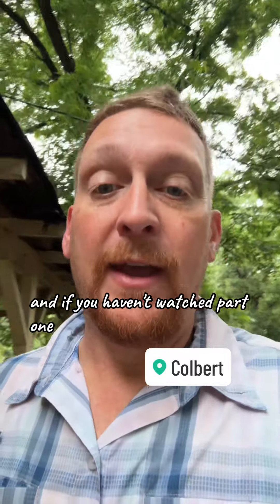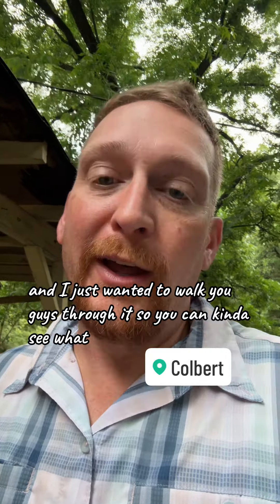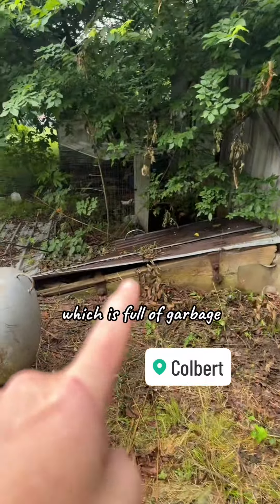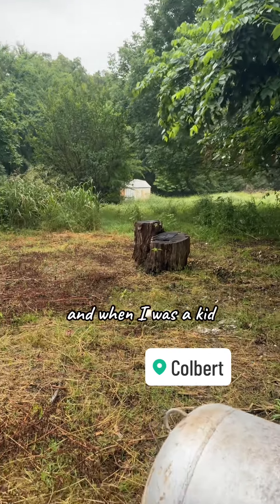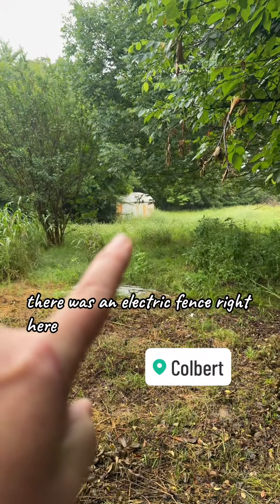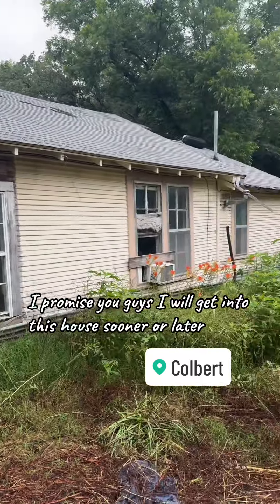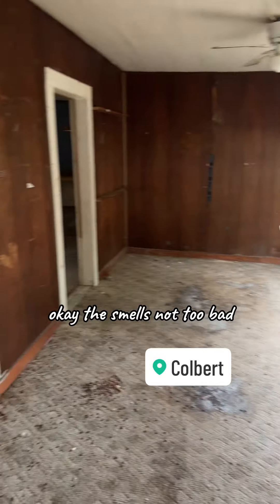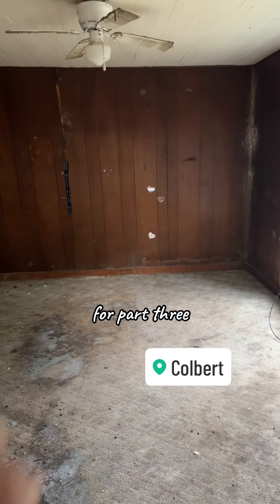Electric fence, old cellar and the main area of an old old house